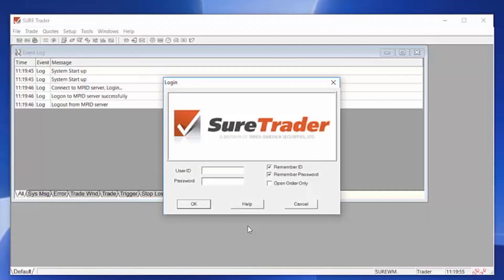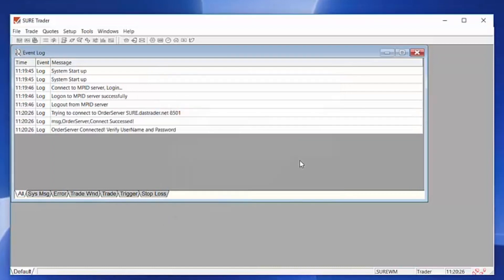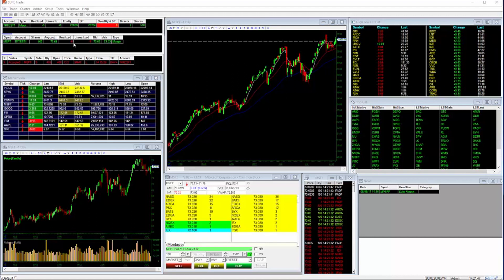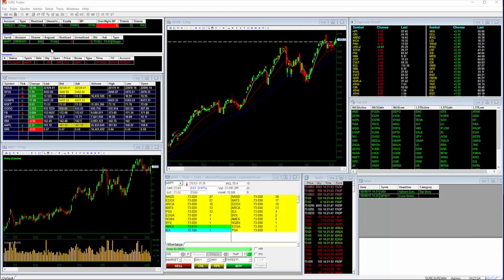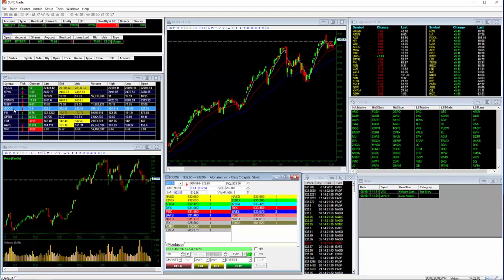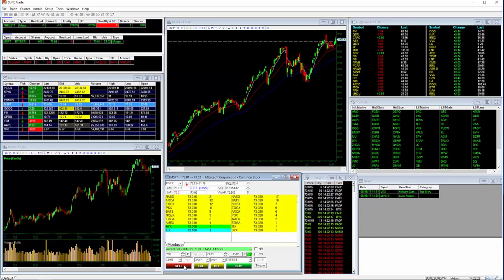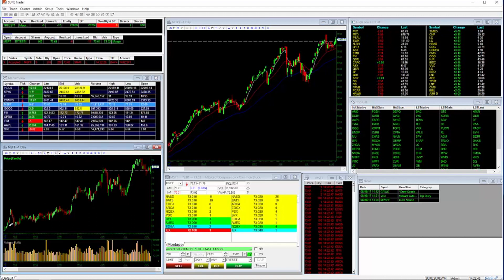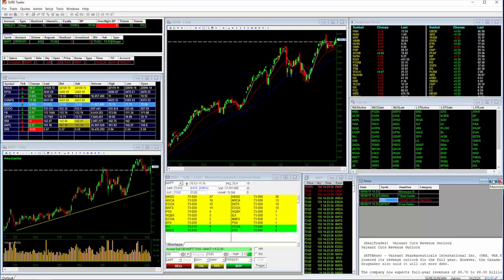How to Navigate The Suretrader Pro Trading Platform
Our trade desk expert shares everything you need to know about setting up and navigating your Suretrader PRO Desktop Day Trading Platform.